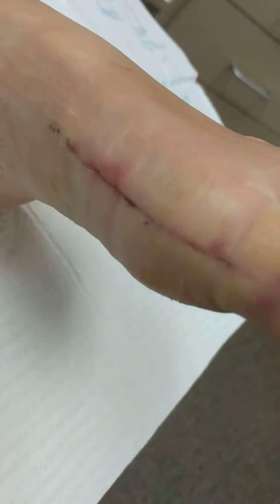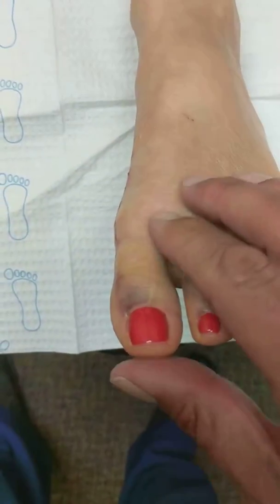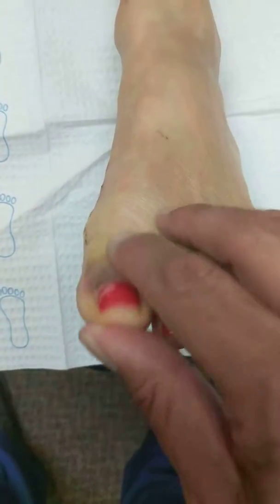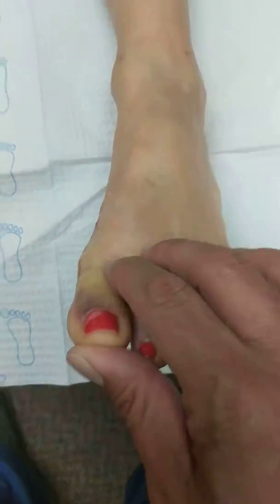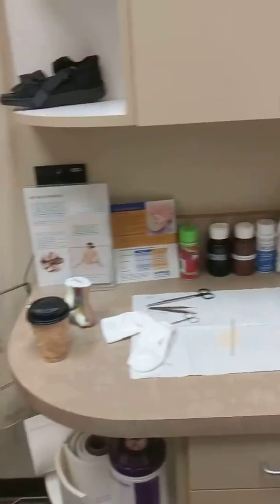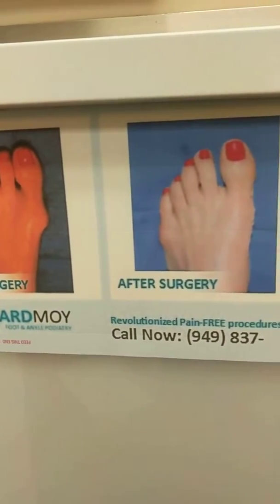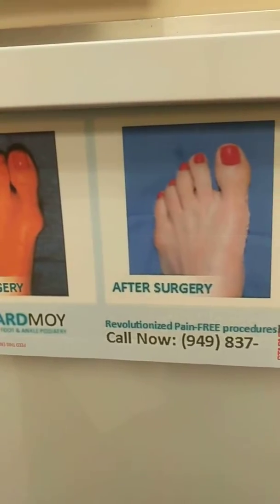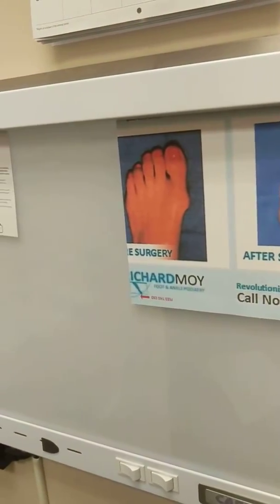Painless Bunion surgery!